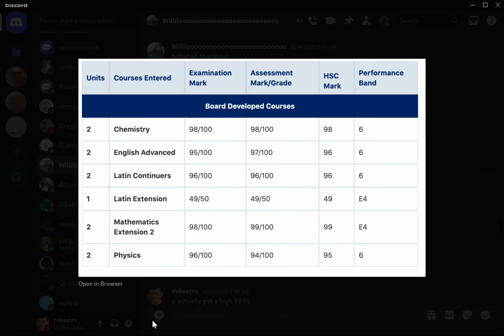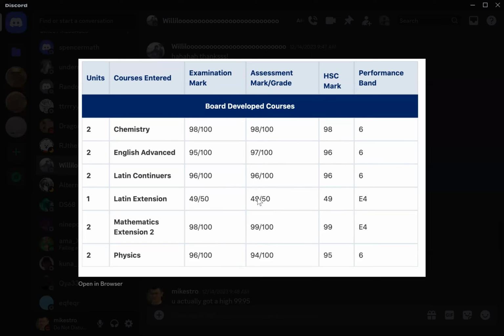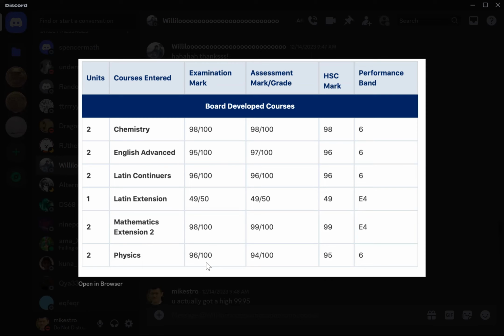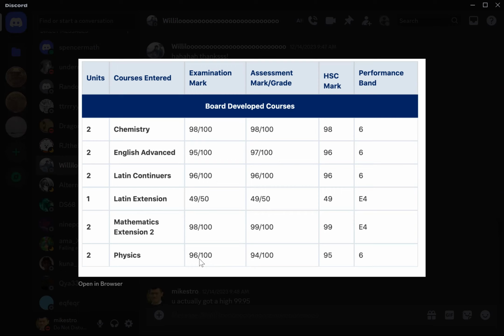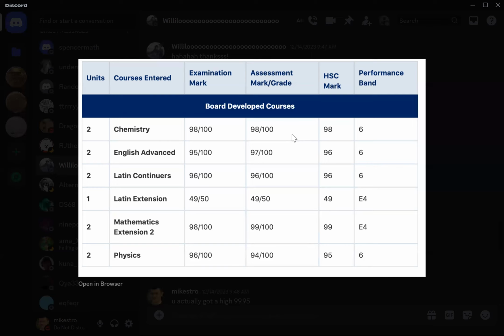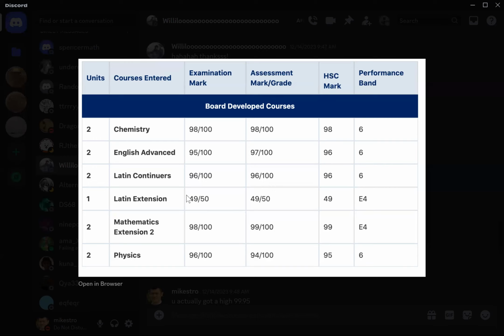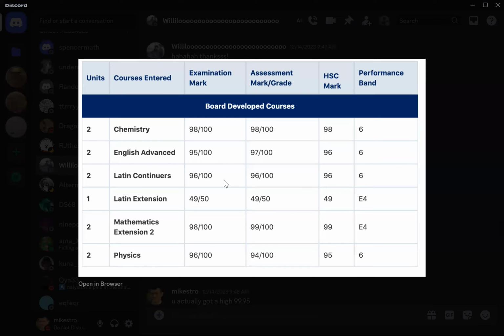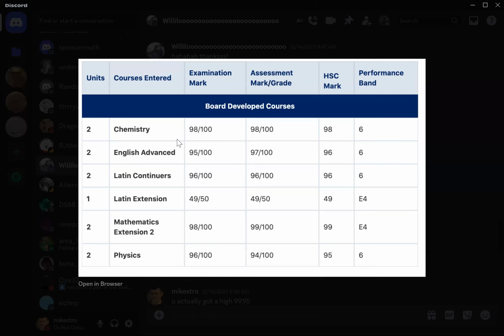99.95 ATAR marks revealed! (2023 HSC)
Two out of four students state ranked in Math Ext 2 and got 99.95 ATAR in 2023 HSC. Here is an example of one student's scores.

This student's physics scores didnt even count! He essentially cleared 99.95 by more than 10 marks.

I don't think the exams are accurate enough to determine individual state ranks but probably accurate enough to get top one percent.

There are also issues with having the school assessment count for 50 percent.

What does a 99.95 ATAR scorecard actually look like under the hood?

In this video, we break down the exact HSC marks of a student who comfortably cleared the 99.95 ATAR threshold—so much so that their incredible Physics mark wasn't even required to count toward their final aggregate. We dive into the scaling mechanics of Mathematics Extension 1 and Extension 2, and discuss how two out of four students from our cohort managed to state-rank in 4U Maths.

We also address the underlying reality of the HSC system: why individual state ranks can be volatile due to the 50% school assessment weight, but why aiming for the top 1% remains a completely achievable goal with the right mathematical strategy.

⏱️ Timestamps:
0:00 - Introduction & The 99.95 Achievement
1:15 - Revealing the Scorecard: Extension 1 & Extension 2 Maths
3:40 - Why a High Physics Mark Didn't Even Count
6:10 - The Math Extension 2 State Rank Strategy
8:45 - The Truth About School Assessments & Scaling Volatility
12:30 - Final Advice for Future HSC Students